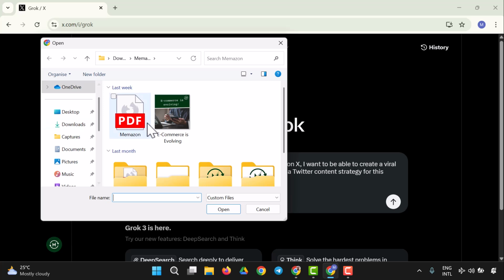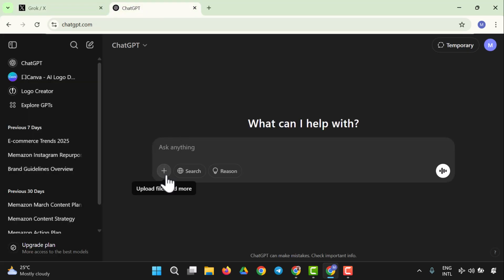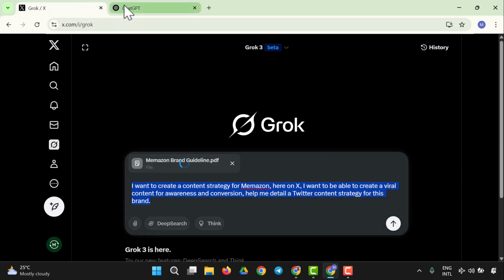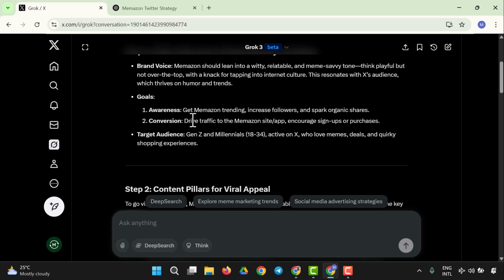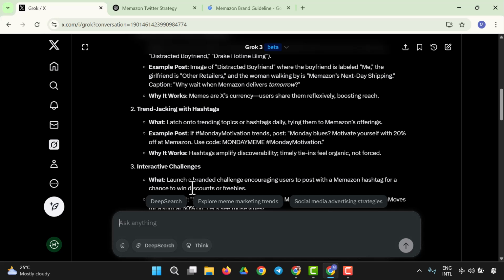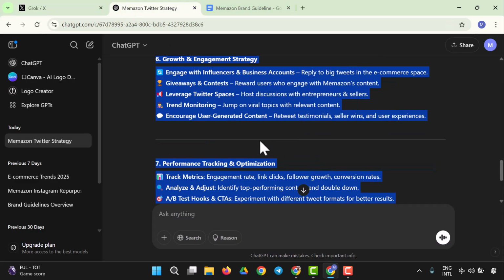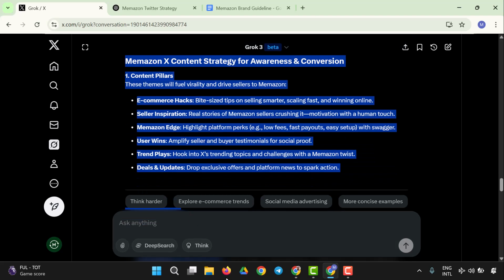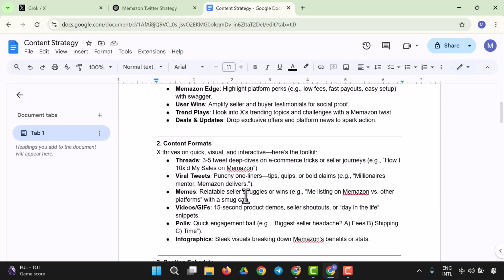Content Strategy: STOP "Posting & Praying" (The PRO Guide)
Let's be real: your "strategy" is just "post something... anything." This is the definitive PRO Guide on How to Create a Content Strategy, and this is how you (STOP "Posting & Praying"). If you're tired of hearing crickets and finally want to build a content machine that gets views, this is the only tutorial you need.

This isn't just a "how-to" video; it's a blueprint. This video is your complete guide to how to create a real content strategy.